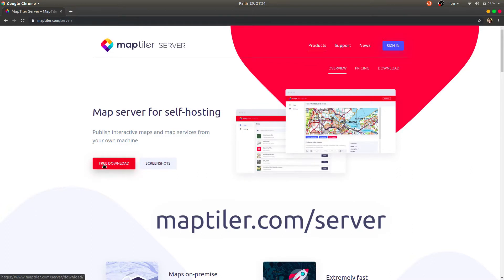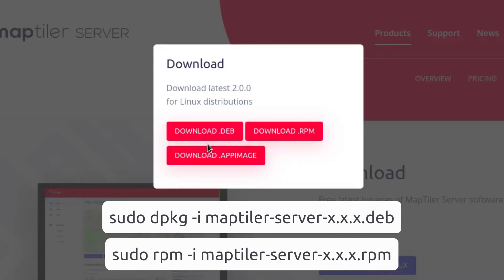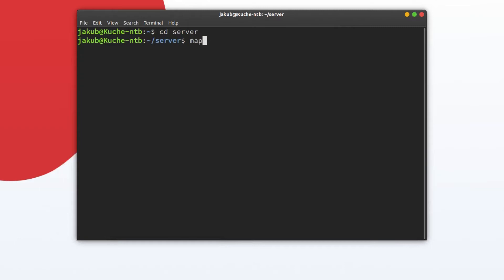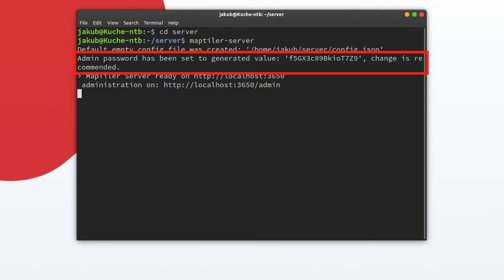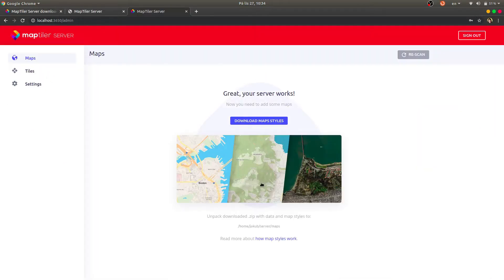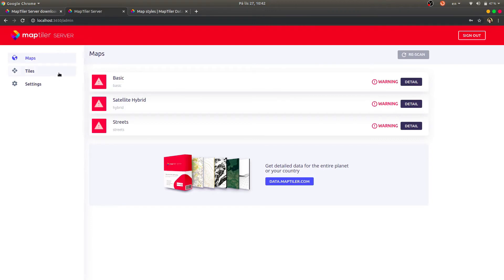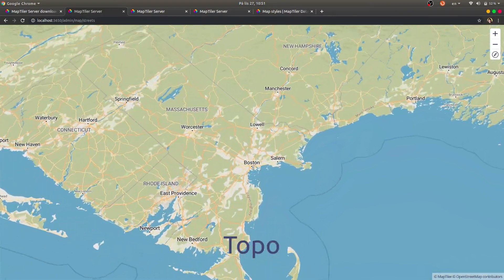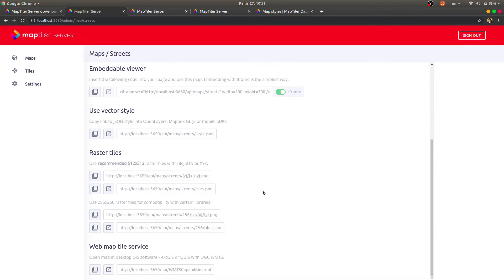[Linux] MapTiler Server Installation Tutorial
Do you need a map server for hosting spatial data in your products and applications? Try MapTiler Server This tutorial will show you how to run MapTiler Server on Linux.

Chapters
0:00 Introduction
1:33 Add data
2:02 Make a map